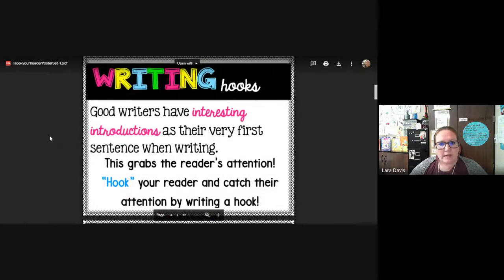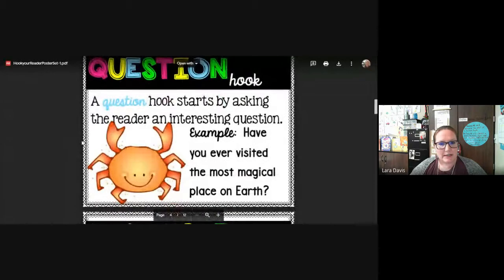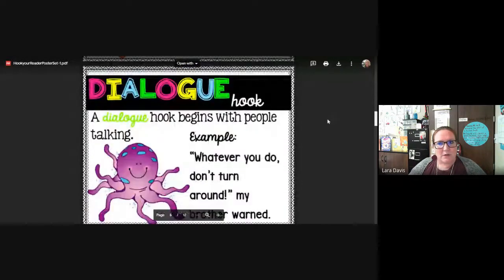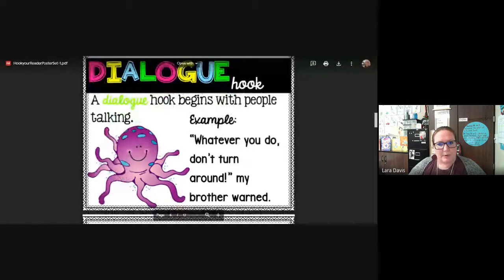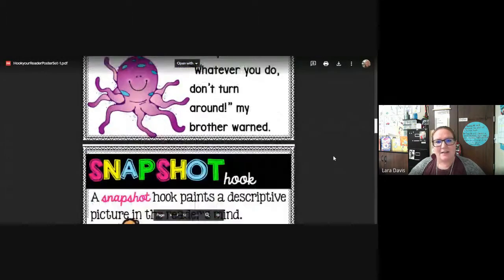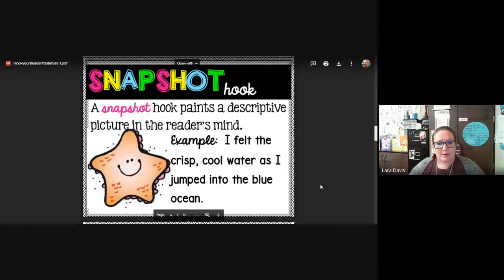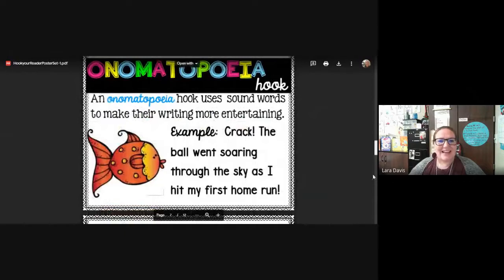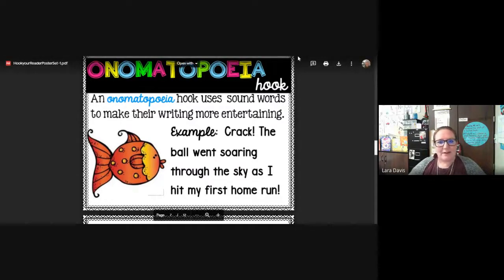Writing Lesson 10-6-20